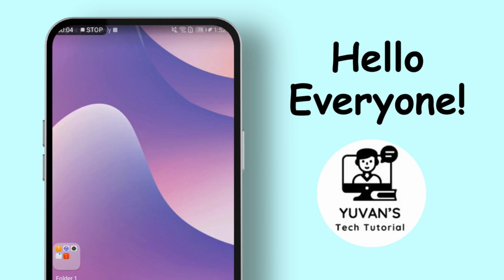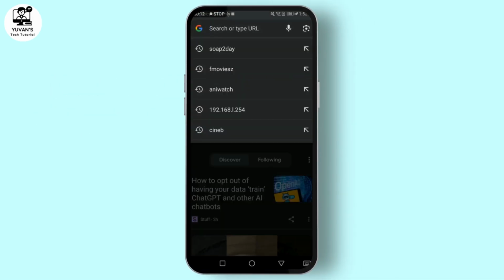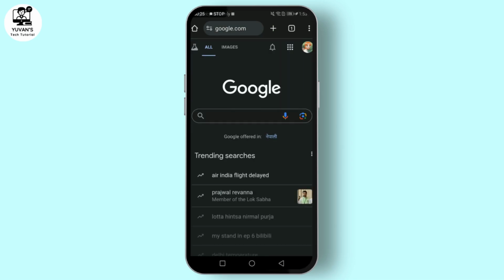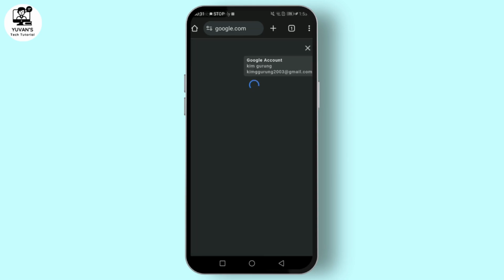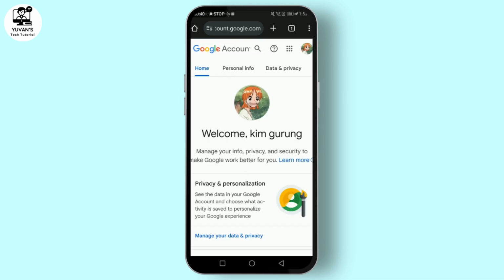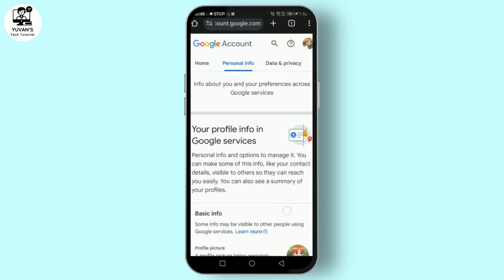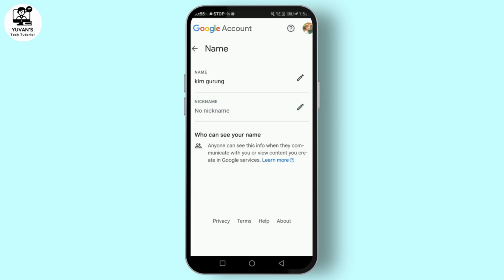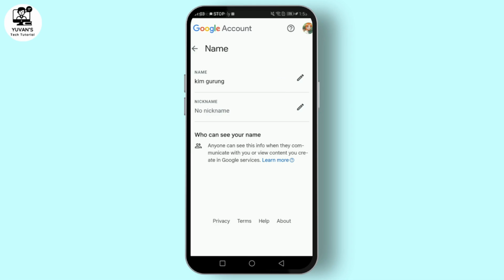How to Change Your Google Account Name | How to Change Gmail Name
Quick Tutorial on How to Change Your Google Account Name. Easily rename my Google account with the help of this tutorial.

In this video, Yuvan shows you exactly how to change your Google Account name on both Desktop and Mobile! Is your display name outdated or do you prefer a nickname? We'll walk you through the process quickly and easily.